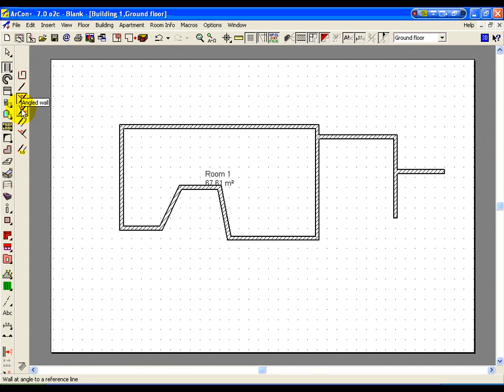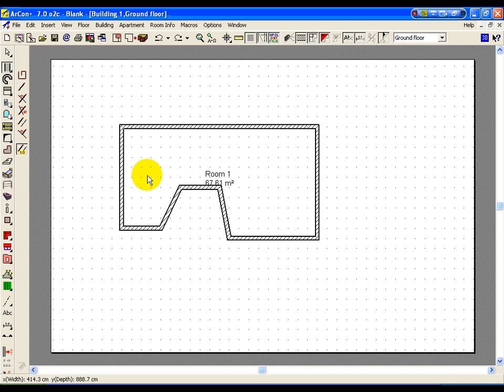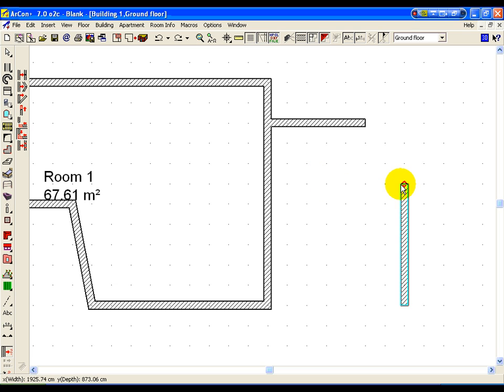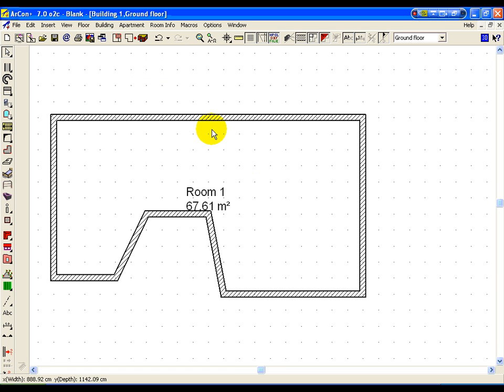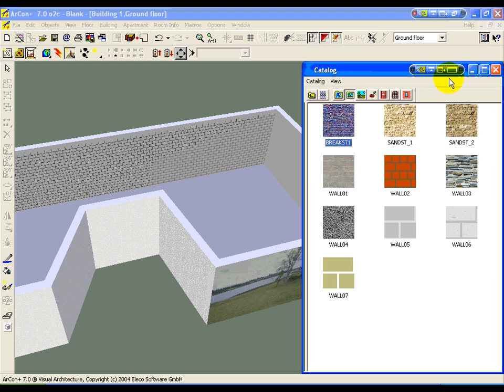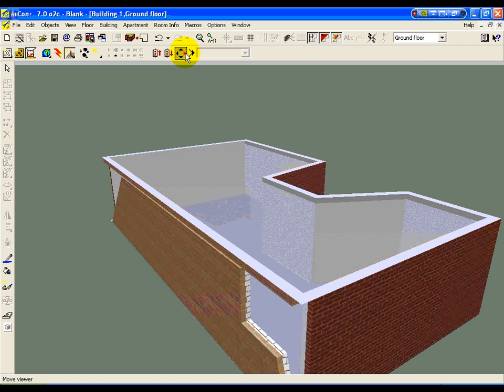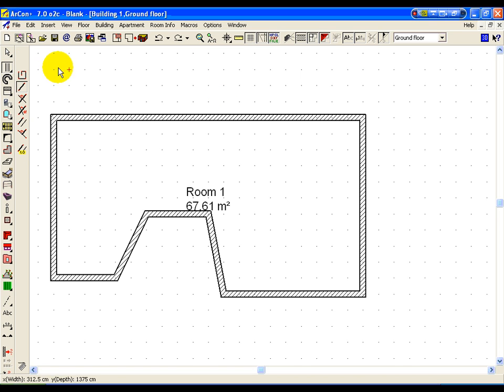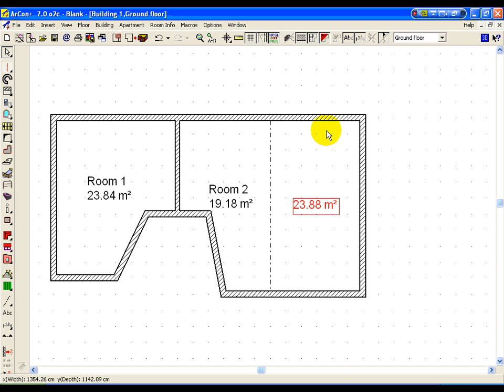Wall tool overview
All projects need walls and these are the building blocks (pun intended) of our Arcon drawings. Our wall tools provide loads of flexibility of styles and types and are fully customisable, including creating your own wall constructions from individual layers.